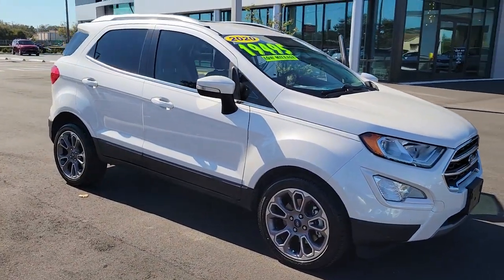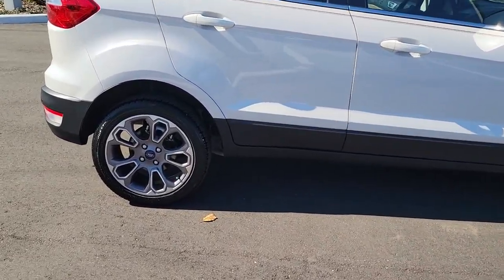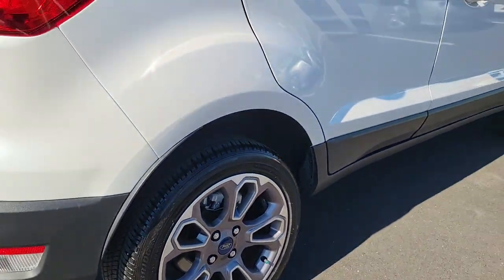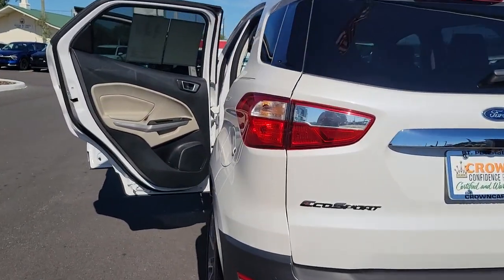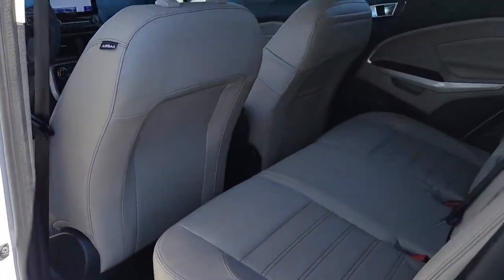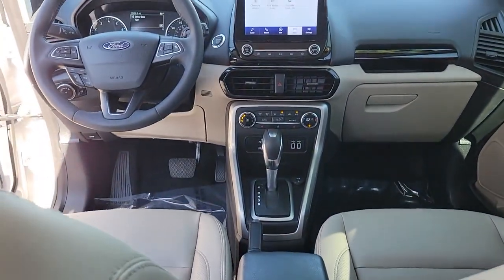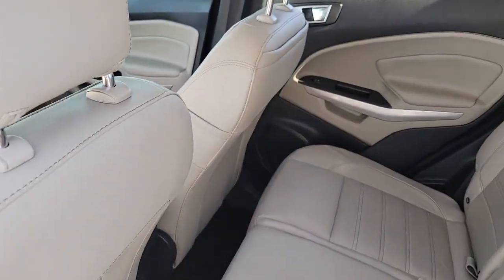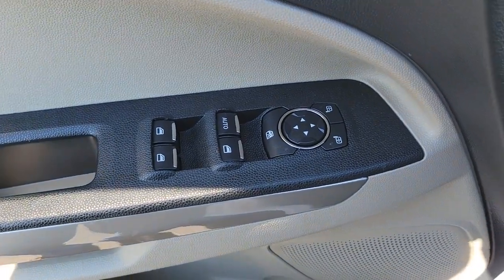2020 Ford EcoSport St. Petersburg, Tampa, Clearwater, Palm Harbor, Largo, FL 83P524A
White Platinum Used 2020 Ford EcoSport Titanium available in St. Petersburg, Florida at Crown Kia. Servicing the Tampa, Clearwater, Palm Harbor, Largo, FL area.

5500 34th St. N.

This 2020 Ford EcoSport Titanium in White Platinum features: ONE OWNER GPS/NAVIGATION LOW MILES. Certified. Clean CARFAX. CARFAX One-Owner. Odometer is 16530 miles below market average! Priced below KBB Fair Purchase Price! 27/29 City/Highway MPGbrbrbrCertification Program Details: Certified: Crown Confidence Plan Used Car Guarantee**brbrAll prices plus sales tax tag and titling and dealer service fee of $999.00 which represents cost and profits to the selling dealer for items such as cleaning inspecting adjusting new vehicles and preparing documents related to the sale.